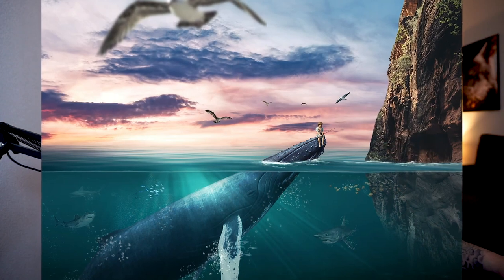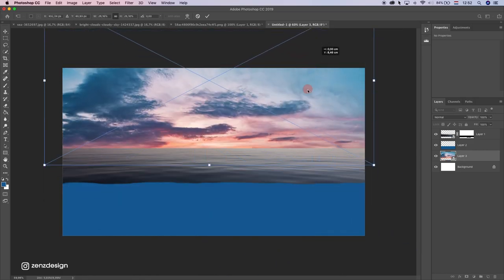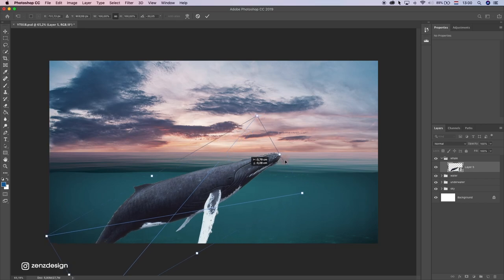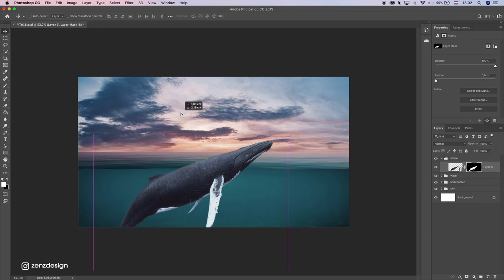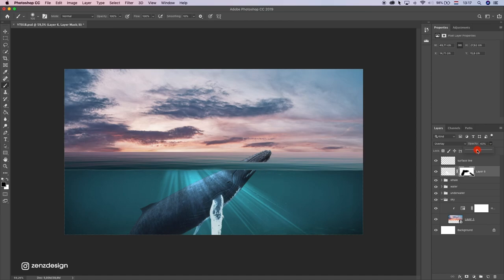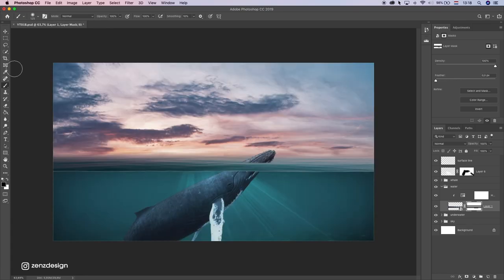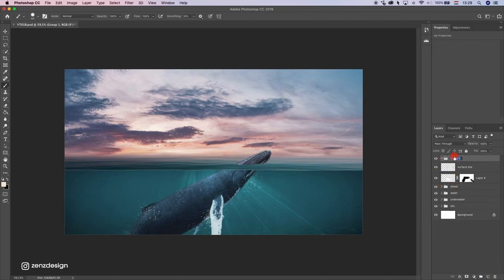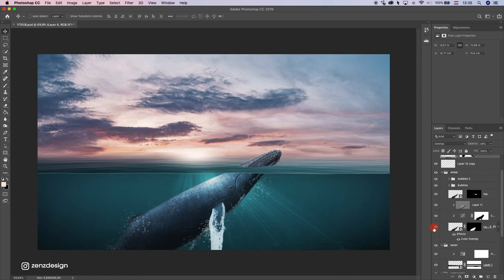How to create a half underwater digital art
In this Photoshop tutorial you will learn how to create a half underwater creation. This underwater effect is easy to create and not difficult to follow along. It also has a voice over to make it easier to understand how to create this underwater effect. Give it a try and learn Photoshop today. You will learn how to create underwater in Photoshop.

► RECOMMENDED SOFTWARE & CREATIVE RESOURCES:
✅ Topaz Video AI - The Best A.I. Video Upscaler, Upscale to 16K, Fix Compression Artifacts, Remove Noise & More